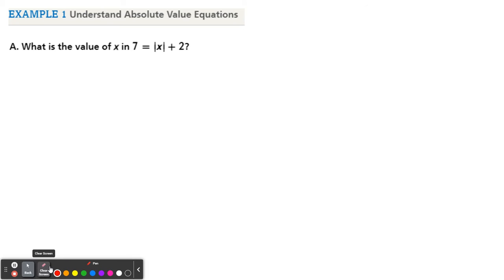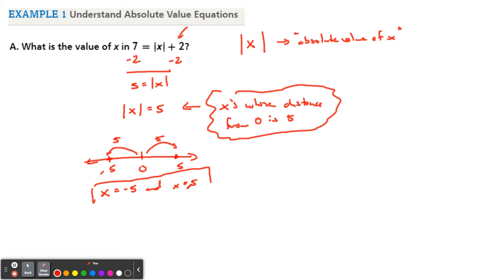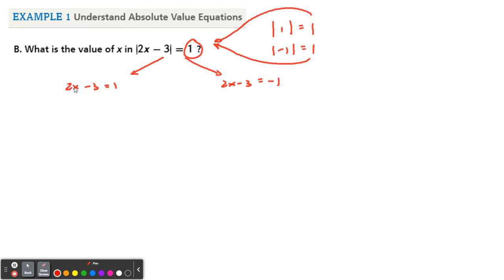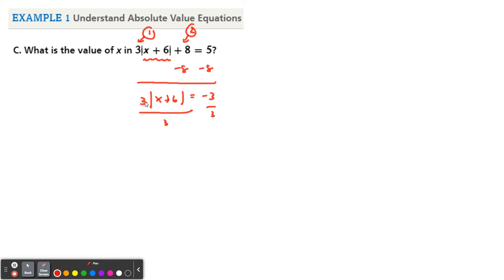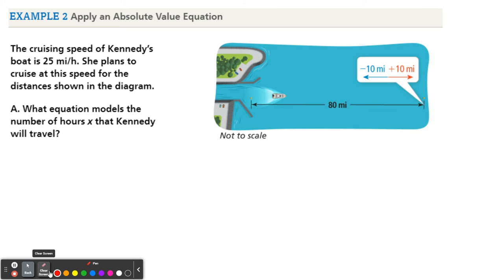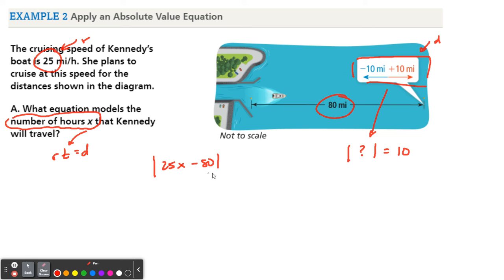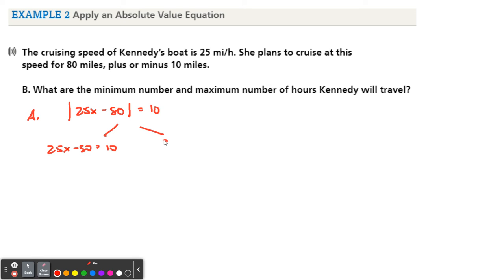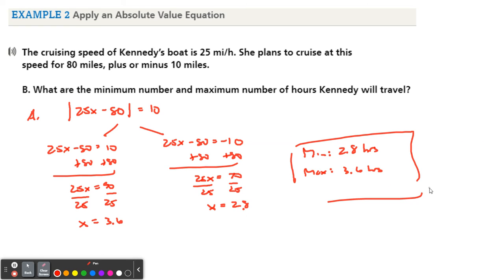alg 1-7 absolute value #1